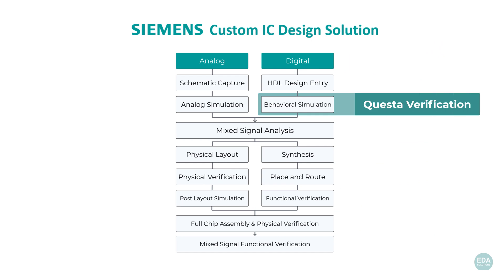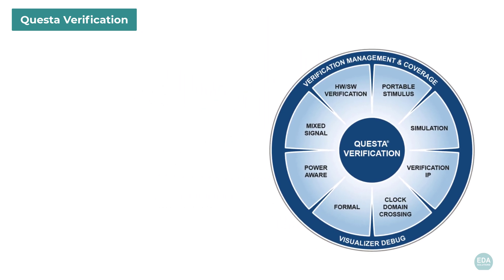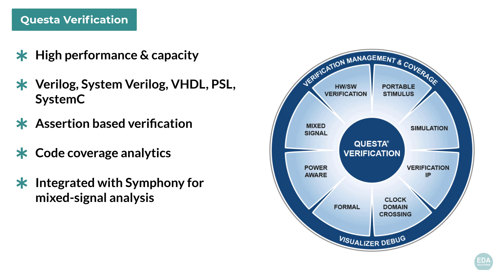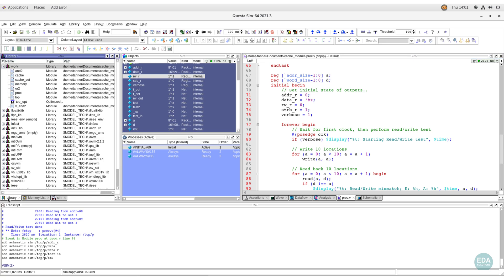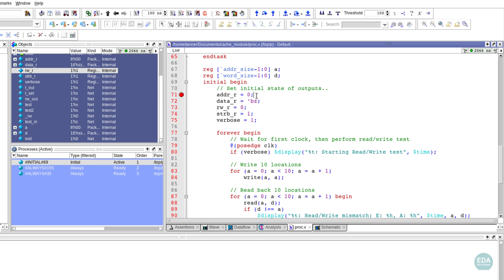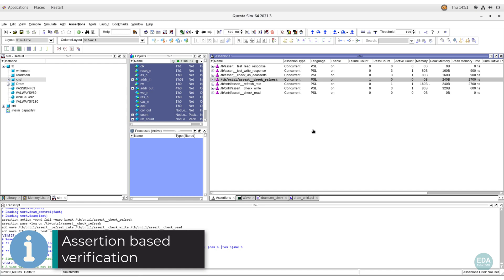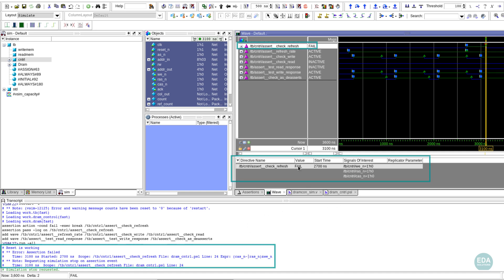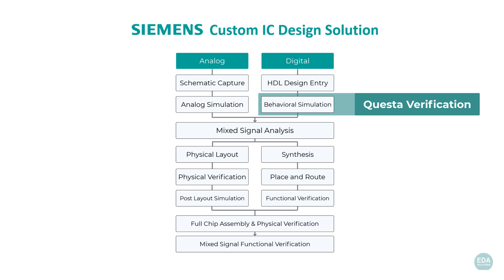#4 Behavioral Simulation - Custom IC Design Solution from SiemensEDA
Digital blocks of analog-on-top designs vary in complexity and demand the same sophistication and capabilities in digital simulation as they do for analog.  Siemens’ Custom IC Design Solution provides the industry leading Questa Advanced Simulation solution for verification of digital circuits.